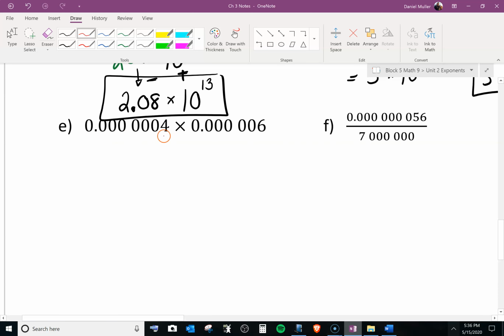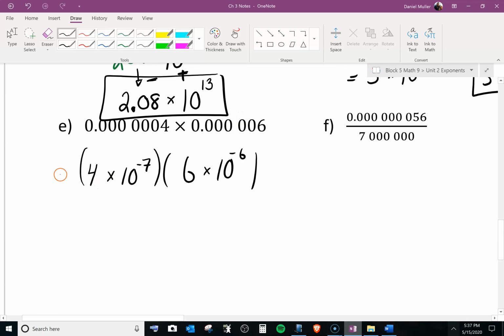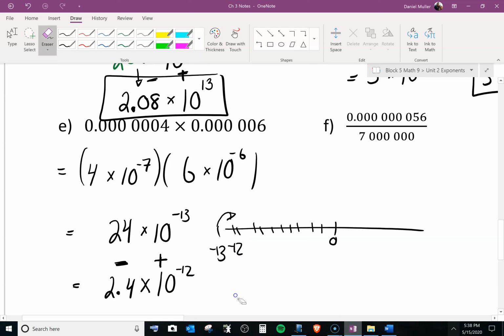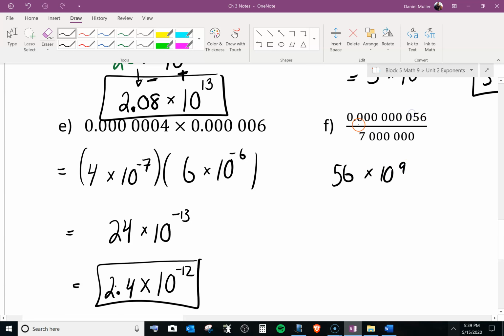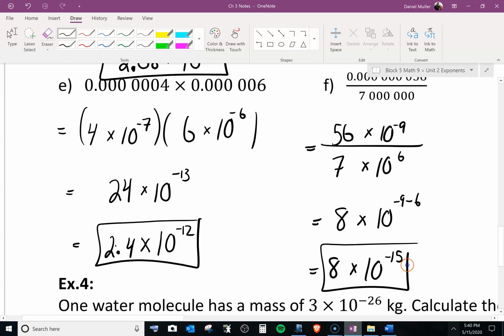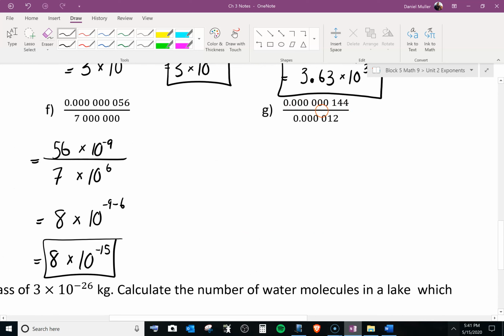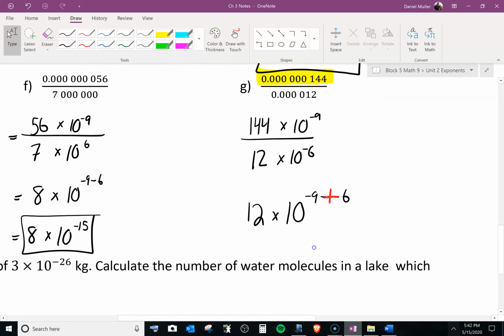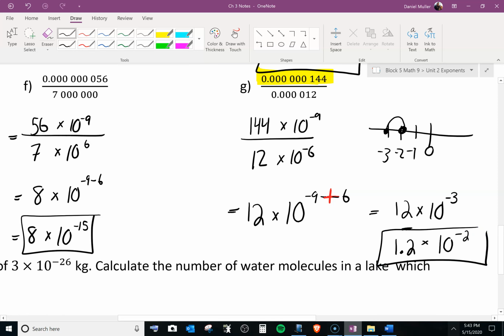Unit 1 Chapter 2 Scientific Notation Part 3